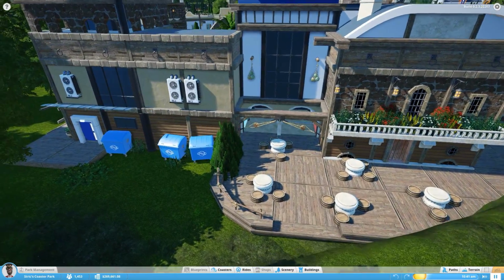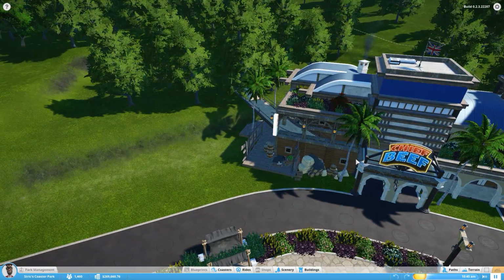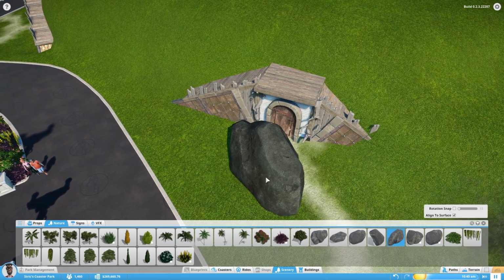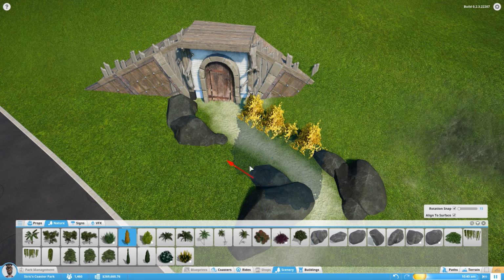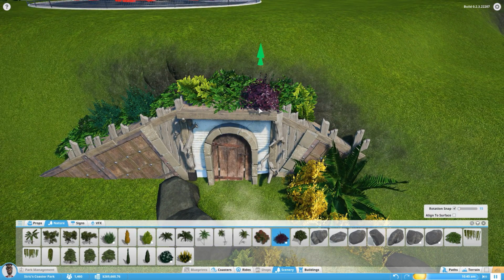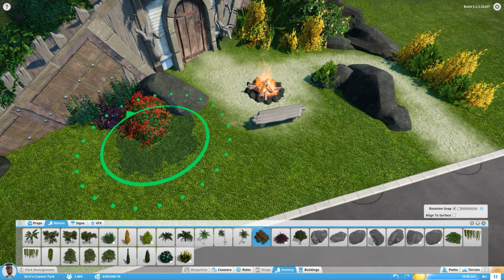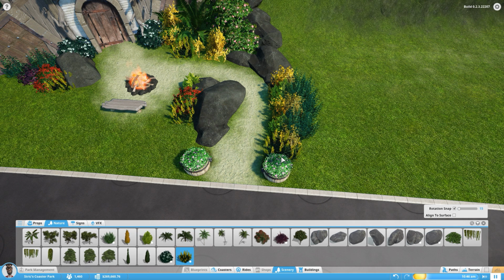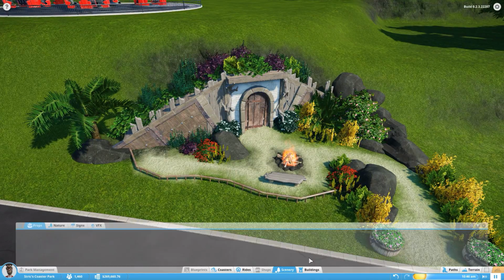Let's Design Planet Coaster — EP 10 — Hobbit-Style House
In this series I play Planet Coaster from a pure aesthetics/design perspective. With a huge attention to detail I will focus on making incredible-looking amusement parks.